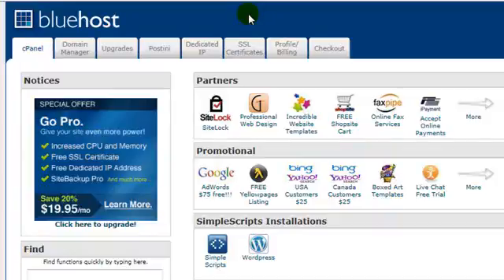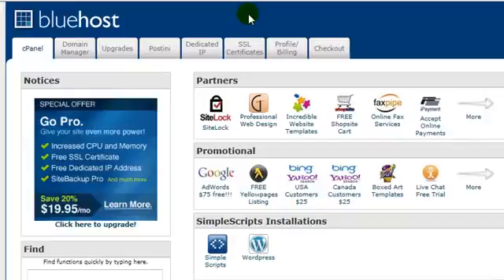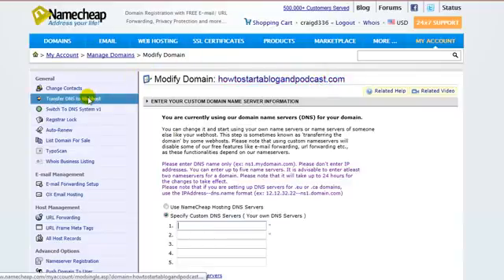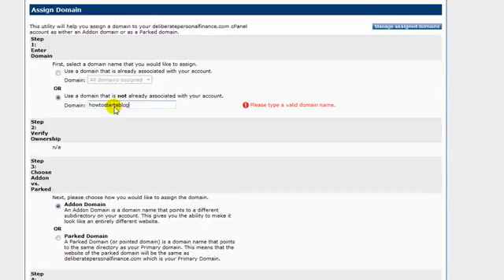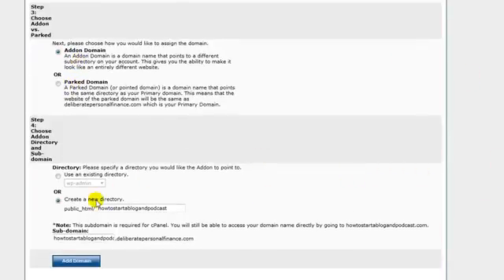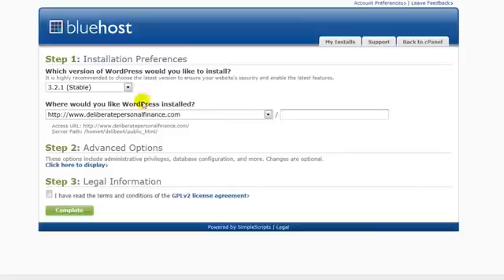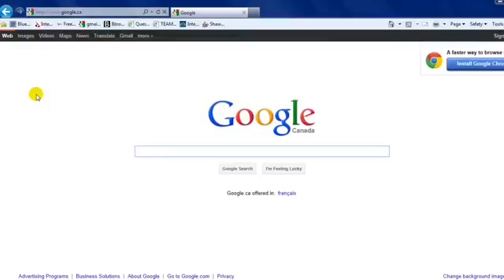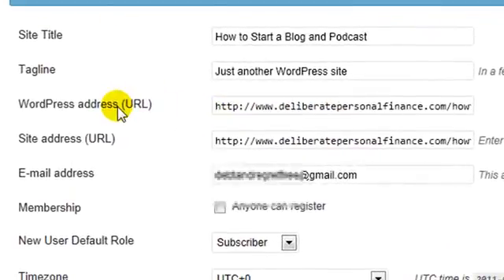Bluehost Tutorial - How to Create an Addon Domain in Bluehost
In this video I show you how easy it is to launch an additional website on your Bluehost account by creating an add on domain. Get started with a Bluehost account today: